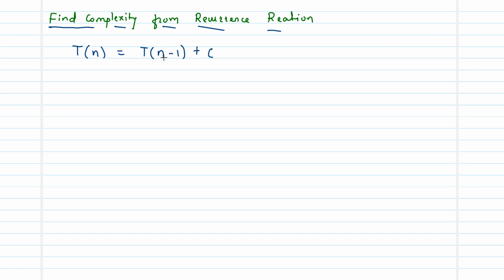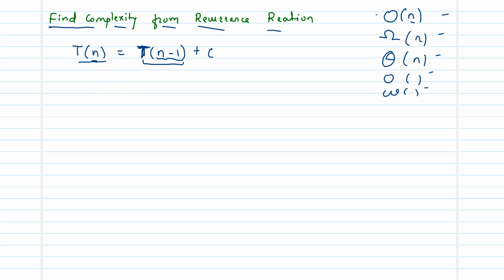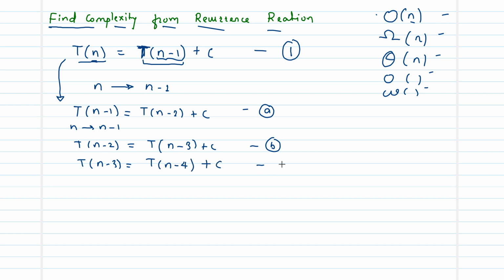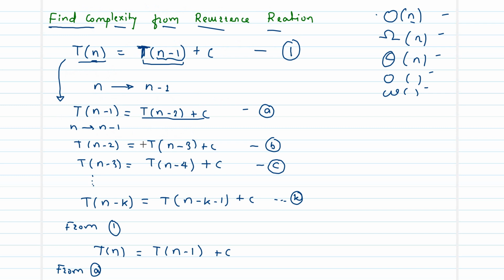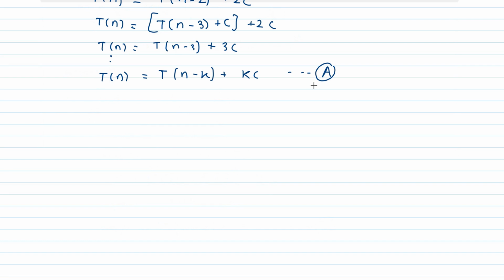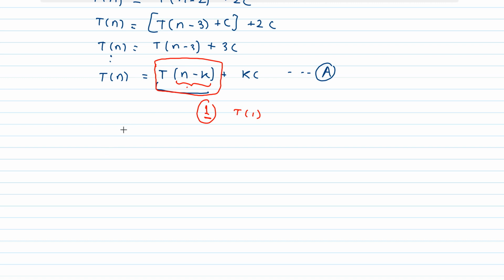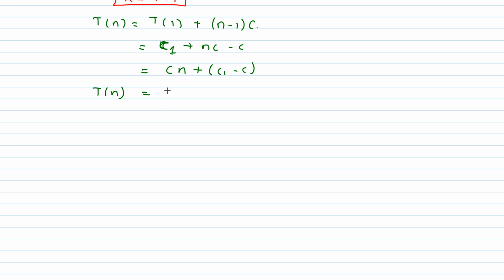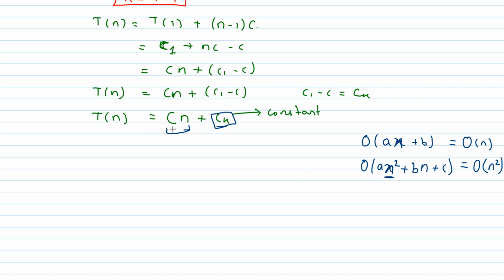Finding complexity from given Recurrence Relation : Example 1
One of the method of solving recurrence relation is explained in this video.